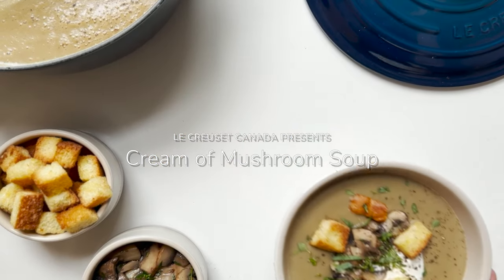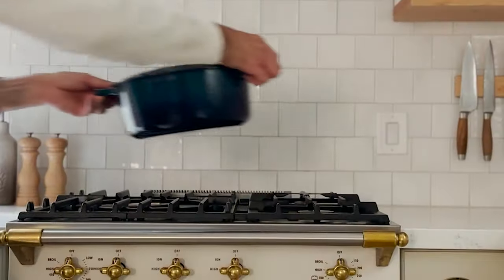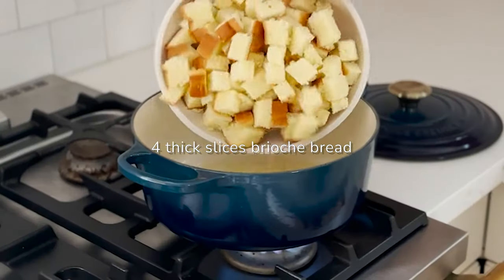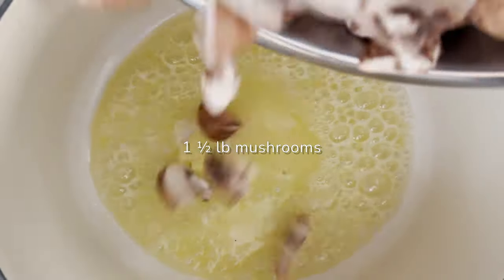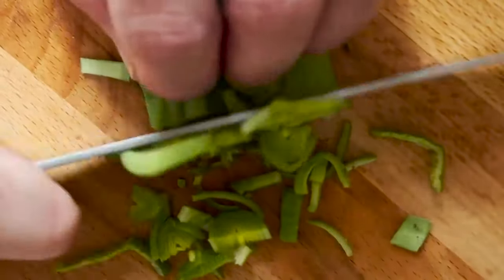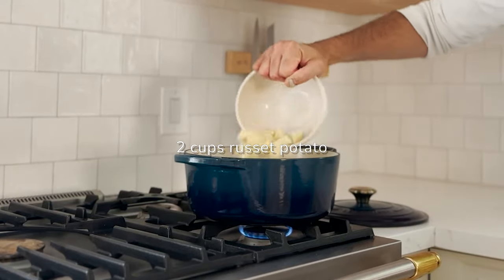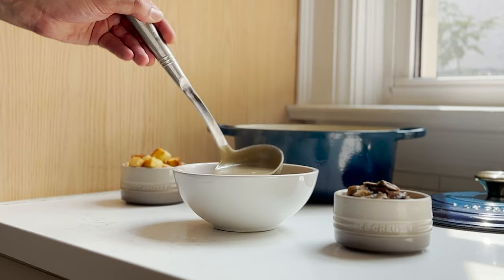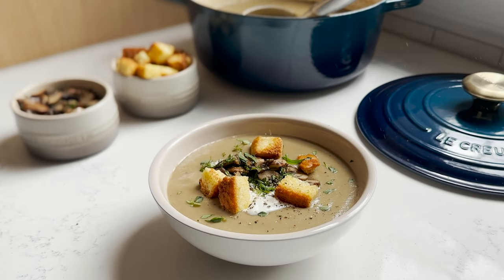Cream of Mushroom Soup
What You'll Need:
Round Dutch Oven